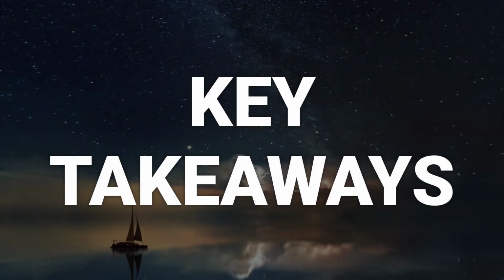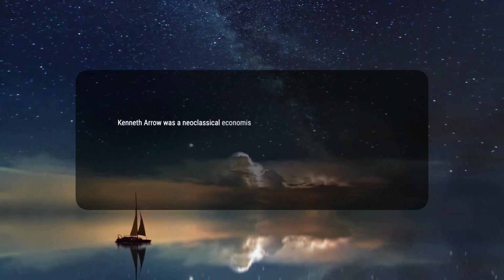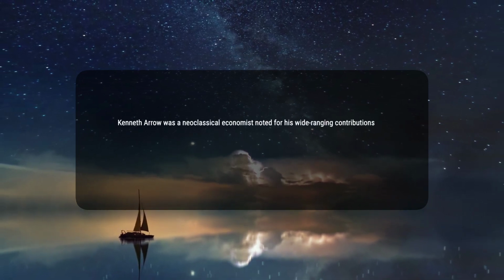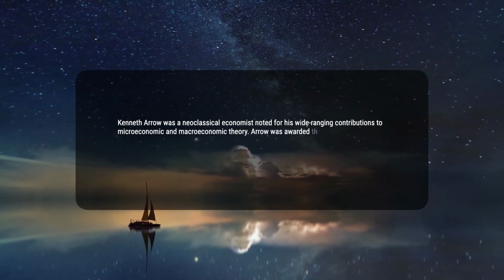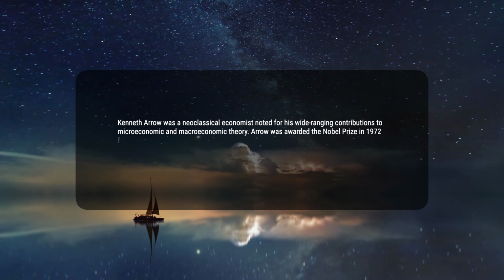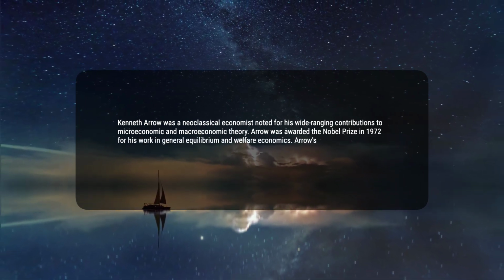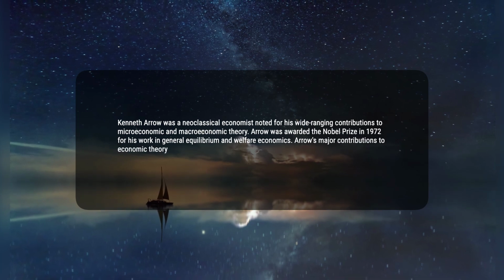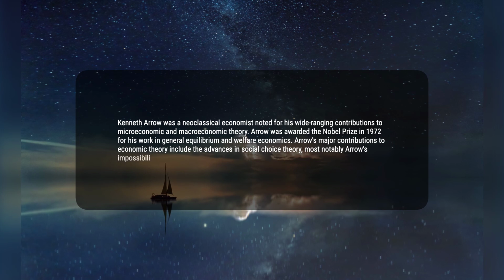Who was Kenneth Arrow: His Theorem, Legacy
Kenneth Arrow was an influential neoclassical economist known for his wide-ranging contributions to microeconomic and macroeconomic theory. His research in areas such as general equilibrium analysis, welfare economics, social choice theory, and the learning curve has had a lasting impact on economic thought. Arrow's most notable contribution is his General Impossibility Theorem, which demonstrated the challenges of achieving fair election results when more than two candidates are involved. His work has provided insights into the complexities of competitive markets and has contributed to the development of theories on endogenous growth and economic innovation.
3dbe